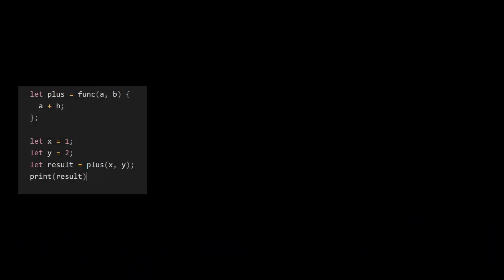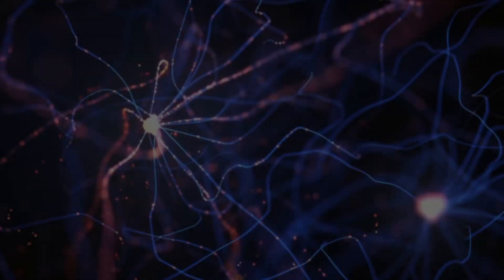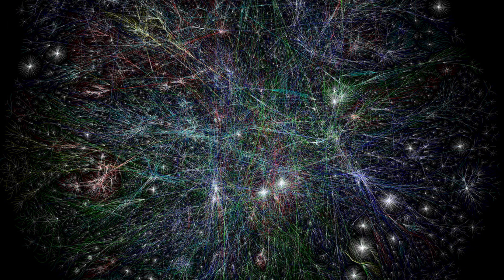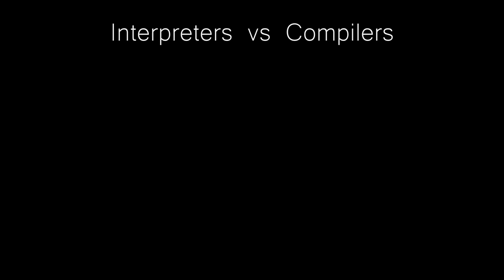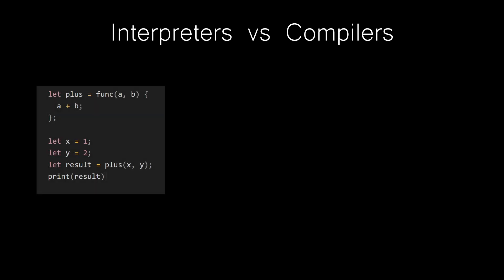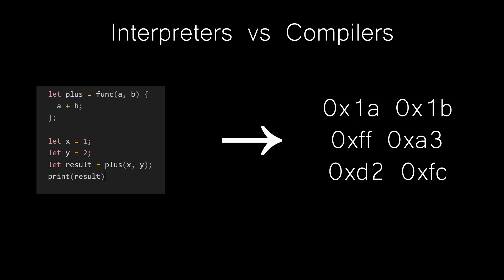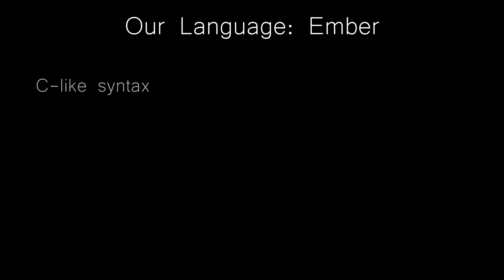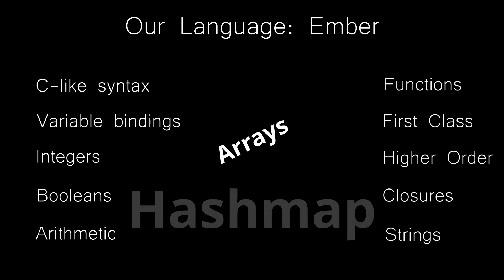Intro to the Course: Compilers and Interpreters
We are going to dive into one of the toughest subjects to crack in Computer Science, Compilers and Interpreters. Don't dig through exhausting documentation or dense textbooks. Lets build one together in bite-size chunks!